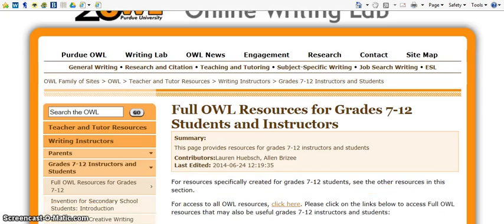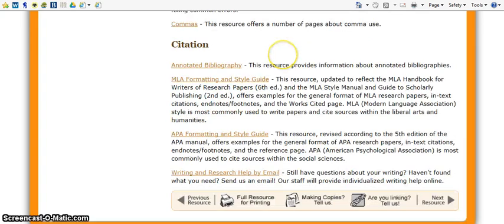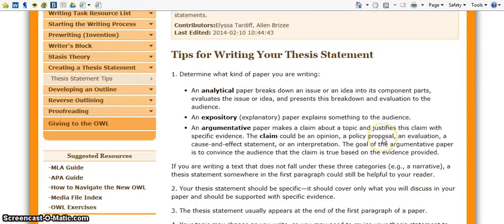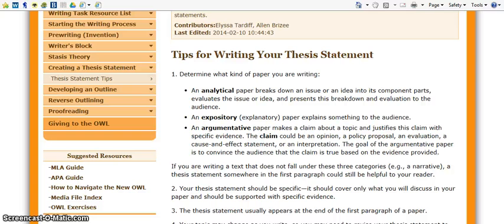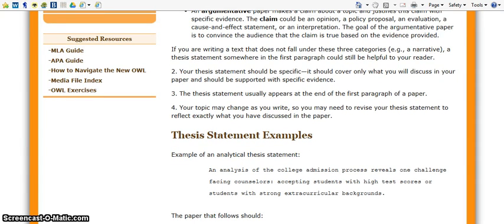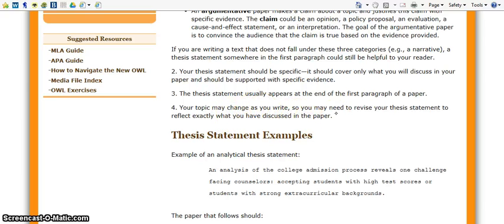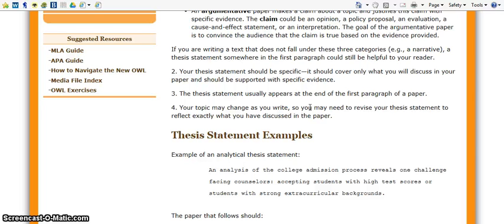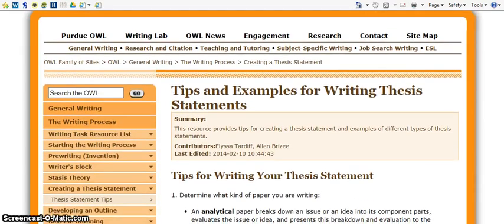OWL Working Thesis